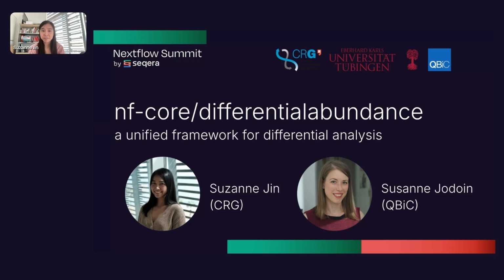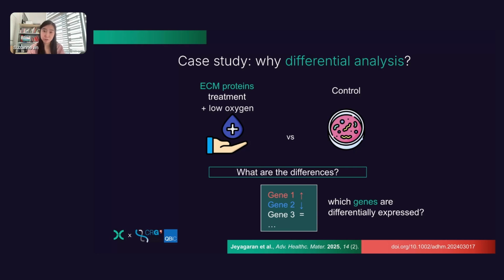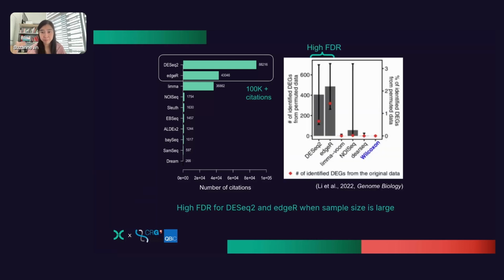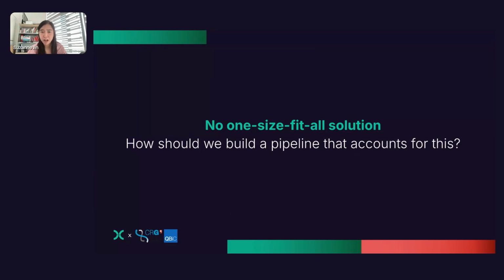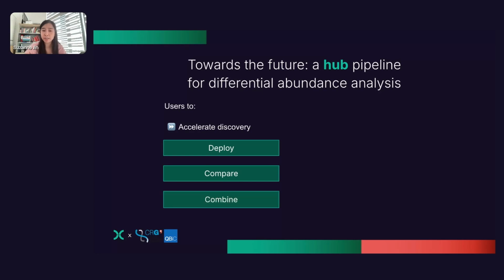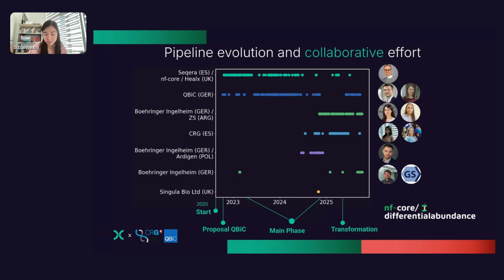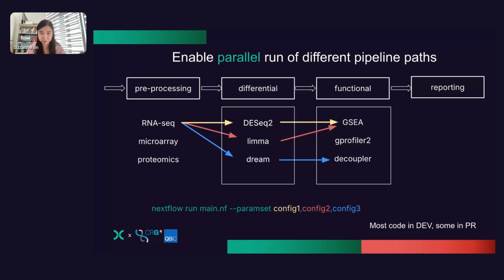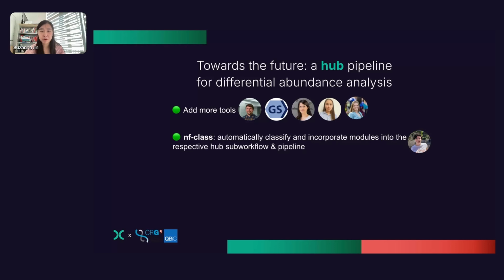Suzanne Jin: nf-core/differentialabundance: a unified framework for differential analysis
nf-core/differentialabundance: a unified framework for differential analysis
Suzanne Jin - PhD Student, Centre for Genomic Regulation
Coauthors: Suzanne Jin, Susanne Jodoin, Jonathan Manning, Oskar Wacker, Gisela Gabernet, Cristina Araiz, Júlia Mir Pedrol, Björn Langer, Luisa Santus, Jose Espinosa-Carrasco, Anabella Trigila, Sabrina Krakau, Ionas Erb, Sven Nahnsen, Cedric Notredame

Which features in omics data truly differ between conditions? The question is simple; the answer is not. Omics datasets are high-dimensional, noisy, sparse, overdispersed, and compositional. These properties make differential analysis inherently challenging. Over the years, a diverse landscape of methods has emerged, each built on different assumptions and designed to handle the complexity of omics data in distinct ways. Yet no single method consistently outperforms the rest. Upstream and downstream steps, including functional enrichment analysis, face the same methodological plurality. Crucially, this diversity is not unique to differential analysis. It is a defining characteristic of bioinformatics, where almost every task offers multiple valid approaches. This is not a flaw but a reflection of the biological and computational complexity we face. As the field matures, the focus is shifting from finding a universally “best” tool to building reproducible, scalable, and modular frameworks that enable method comparison, integration, and informed decision-making.
The original nf‑core/differentialabundance pipeline addressed part of this problem by providing a reproducible workflow that supports RNA‑seq, microarray and MaxQuant proteomics inputs and integrates a curated set of differential analysis and functional enrichment tools. Current development takes this further: the pipeline is being re-engineered into a methodological hub pipeline that can iterate not only over datasets but also over different tools and parameter sets in a single execution.

Beside providing a tool, we are also aiming at providing a framework in which new methods can rapidly be contributed as modules and evaluated on problem specific datasets. In the long run, hub pipelines will allow users to explore the pipeline through validation and lock on a specific path for their production tasks. The workflow development patterns emerging from this work may also provide a template for other workflows with similar objectives.